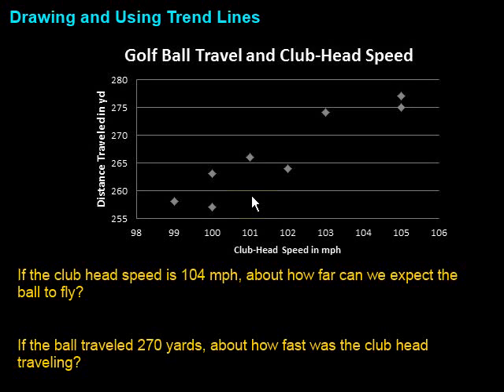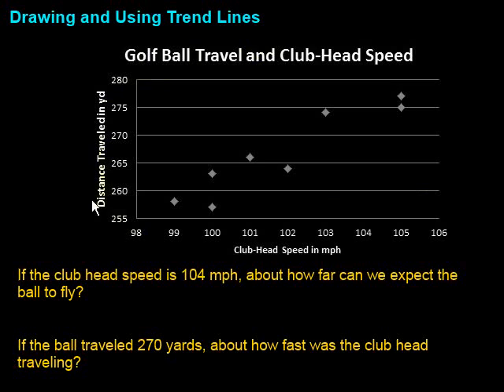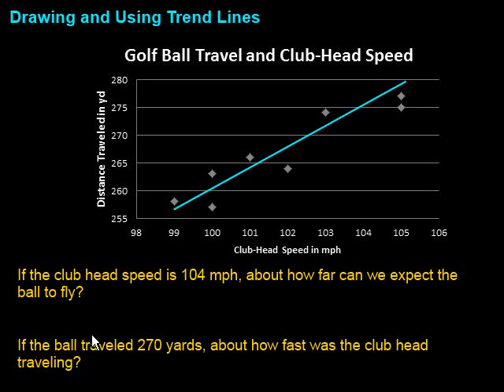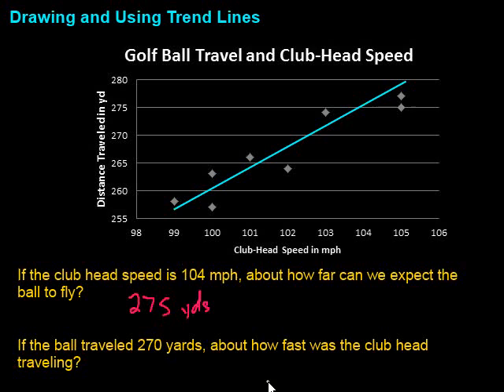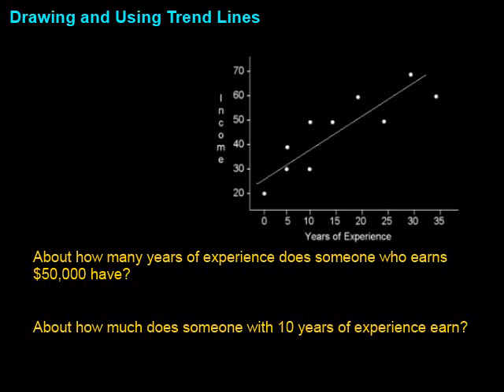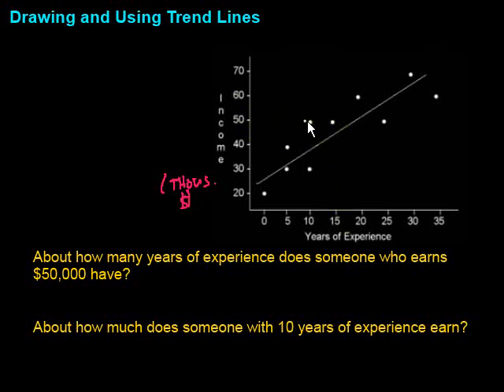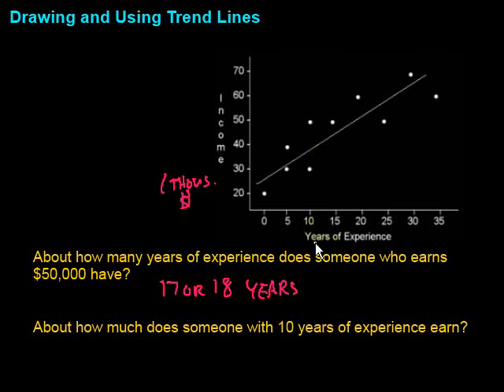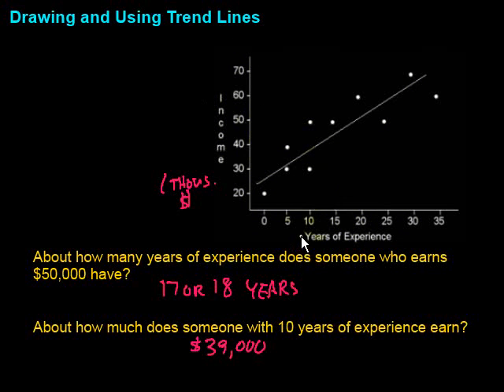Drawing and Using Trend Lines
This video covers drawing and using trend lines.  It includes two examples.